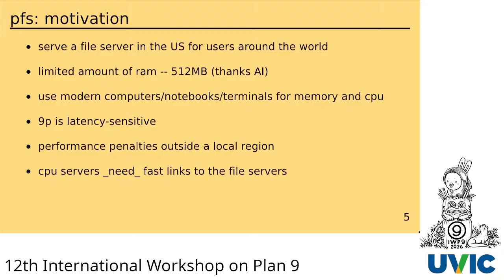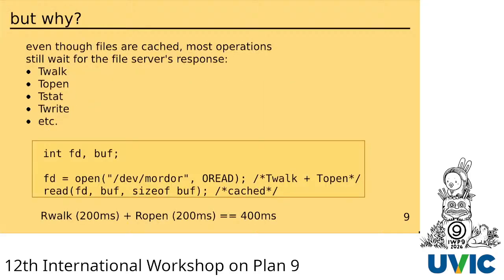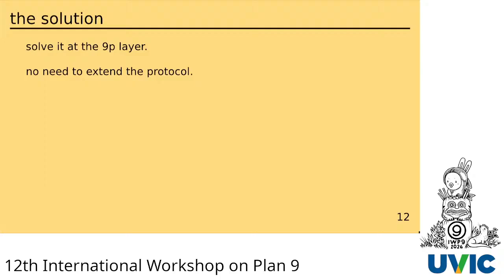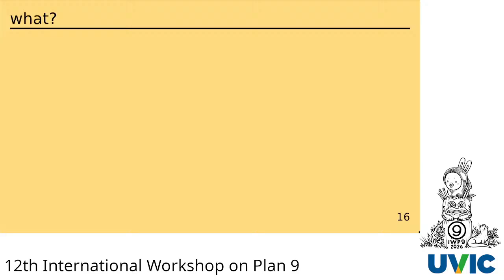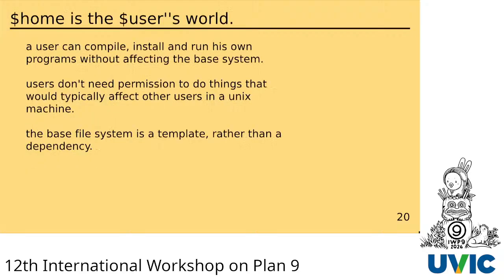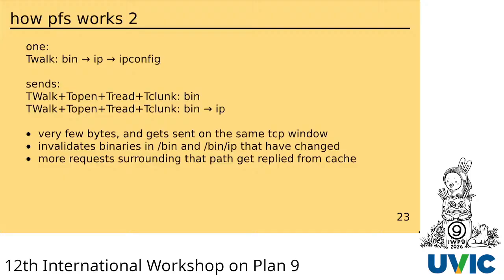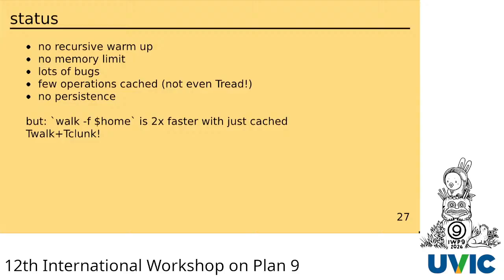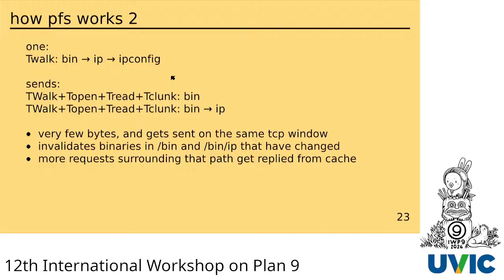Revan Edfrey - Pfs: A Caching Proxy for High Latency 9p Links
Abstract:
Pfs is a 9p proxy that caches a file server’s tree in memory and replies to client requests directly from cache, while forwarding every request to the server in the background. By never waiting for the server before replying, pfs converts much of the latency problem into a bandwidth one, allowing sequential programs like mk and the compilers to run at usable speeds over high latency connections. This paper describes the design and current status of pfs.